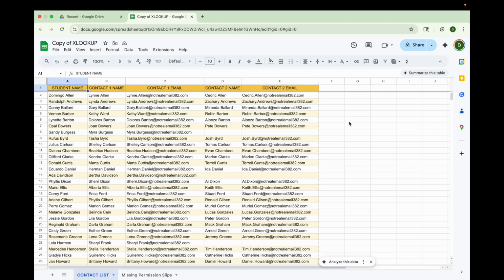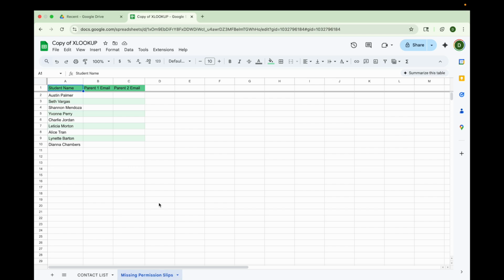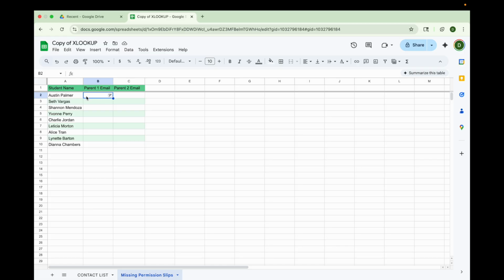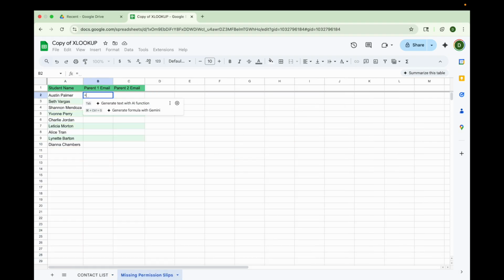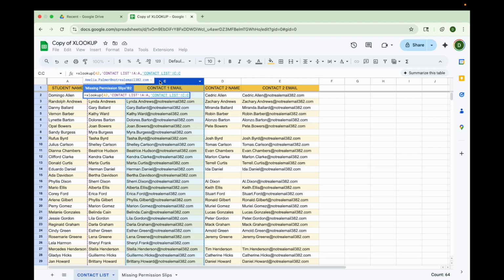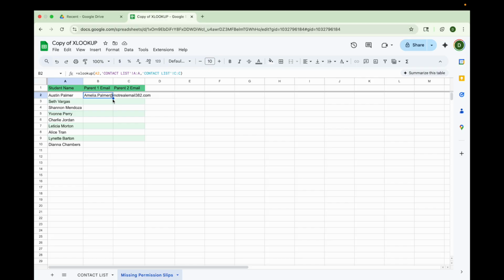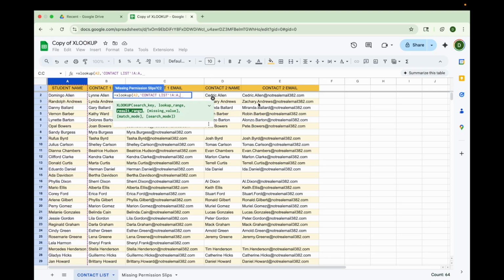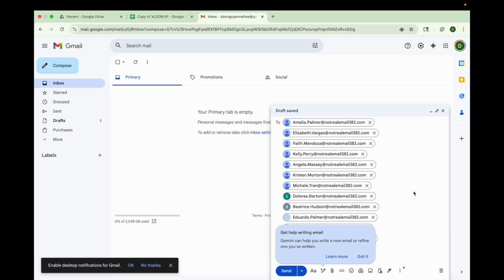Ensemble Director Spreadsheet Course: XLOOKUP for Cross-referencing